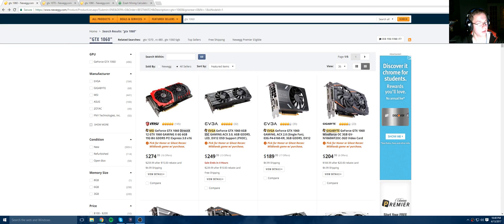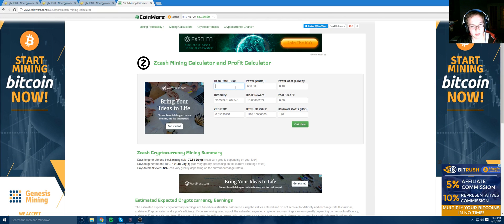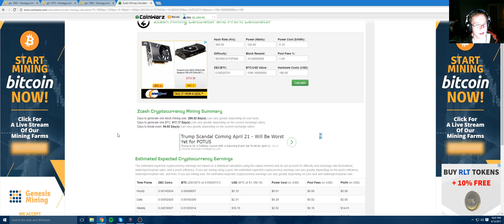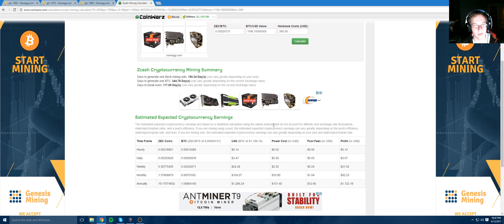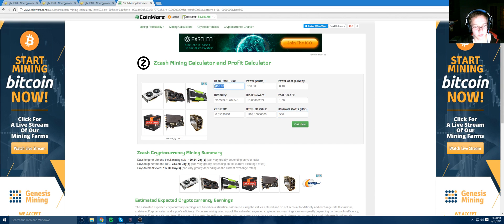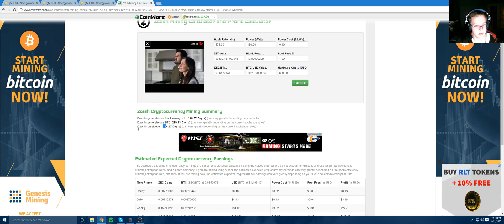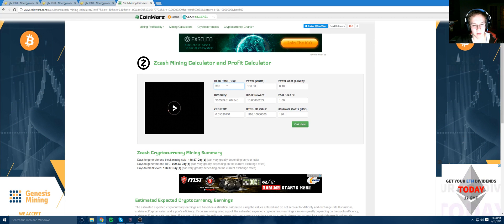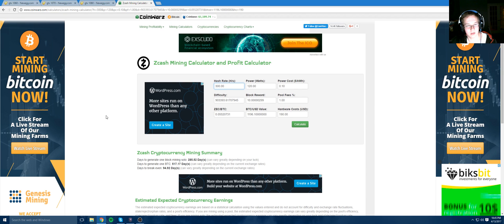GPU Mining ROI less than 100 days?? Free GTX 1080's in 4 months!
Bitcoin : 15ks7QyAHF2cU3VDHwoN1MkaMxzkMHX6H7
Zcash  : t1SR3ZUxCQx8quuNikFy4pFtGnGW2QuZLhd
Ether    : 0x316AA2C65BAA01C3677e0bc4912a1e87D3e30663